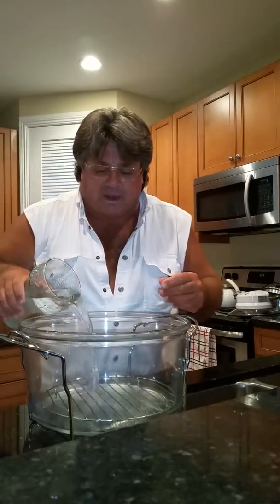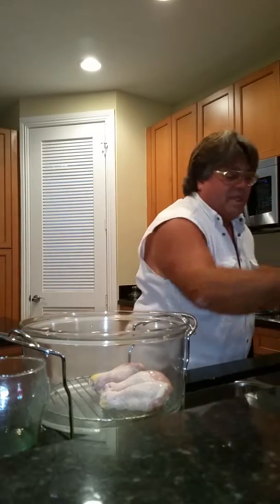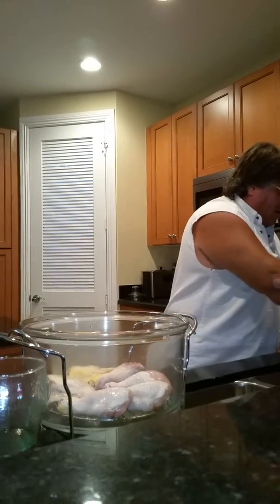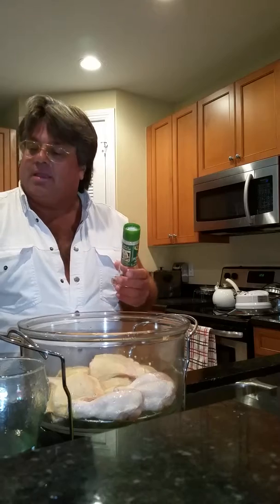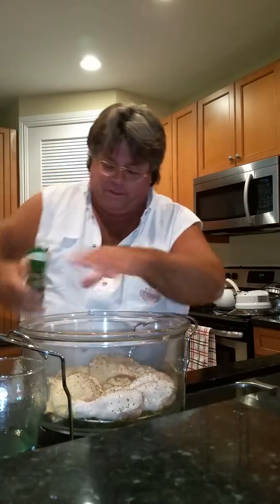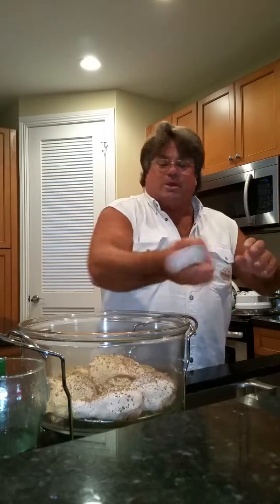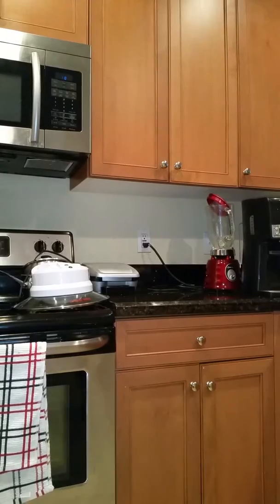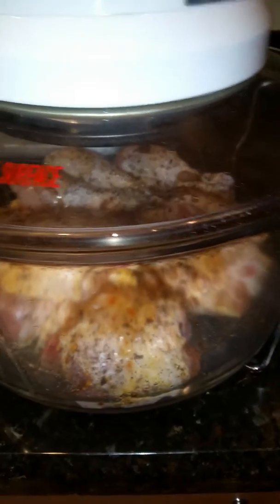CHEF EDDY making BBQ & HOT Chicken Breasts & Legs